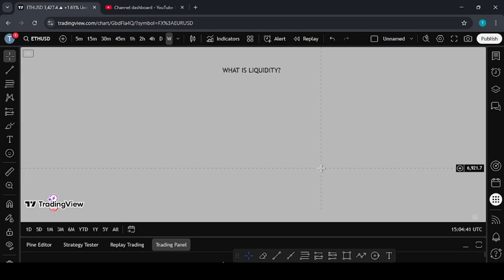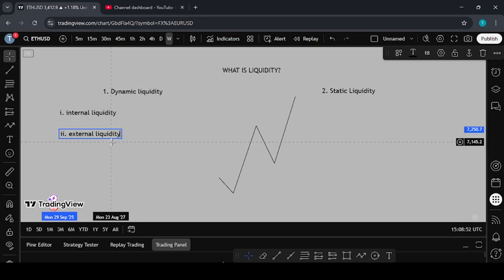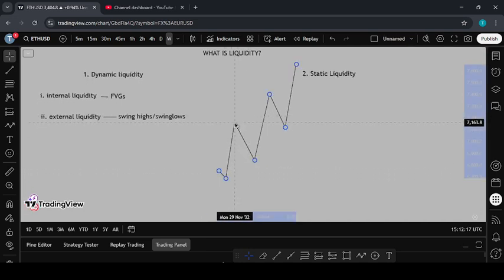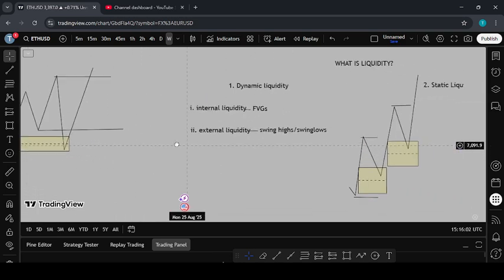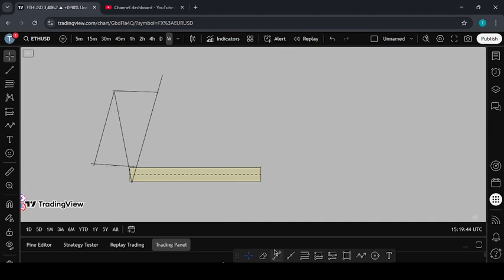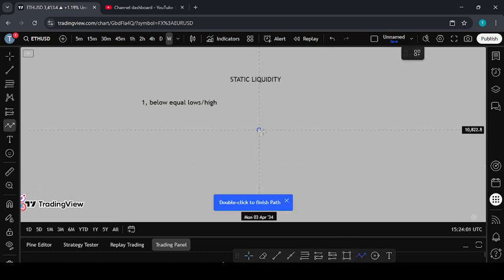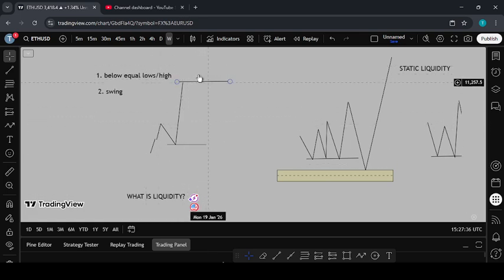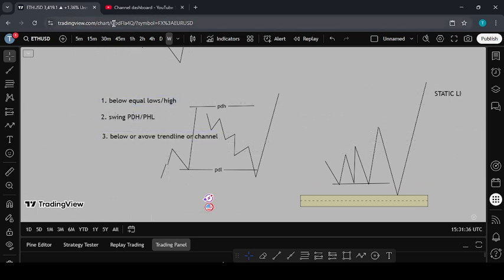Day 7 | Understanding Liquidity in Smart Money Concepts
Liquidity is the fuel that moves the market and smart money knows exactly where it's hiding.

In Day 7 of the 100 Day SMC Challenge, we dive deep into the concept of liquidity:
🔹 What it really means
🔹 Where it's found
🔹 How institutions use it to trap traders and fuel big moves

If you've ever been stopped out right before price takes off this is the lesson that explains why.

Watch and learn how to trade with liquidity, not against it.